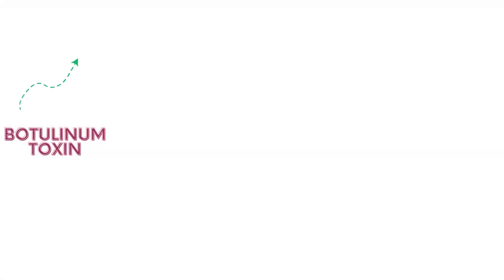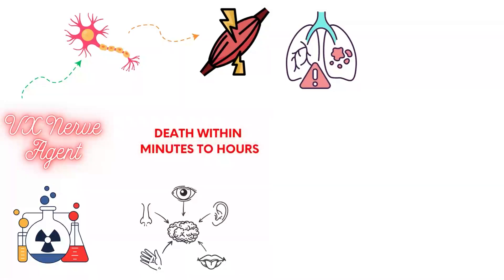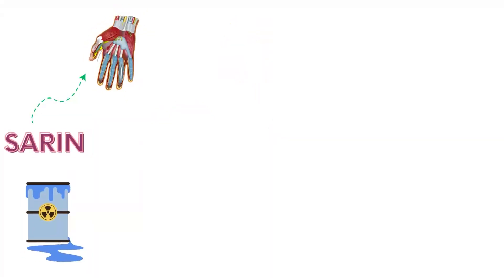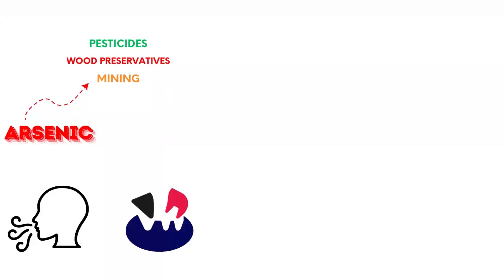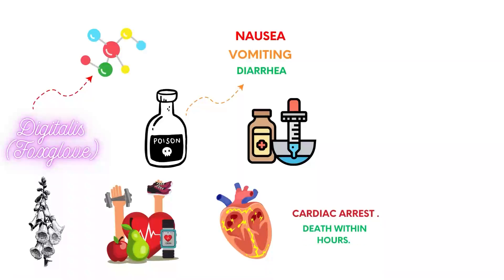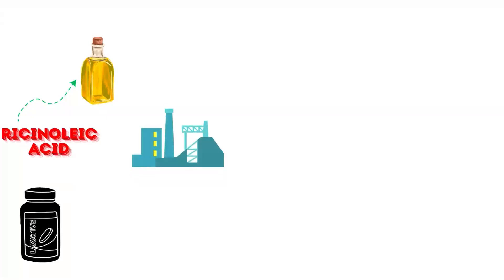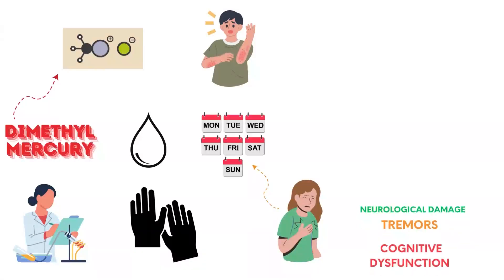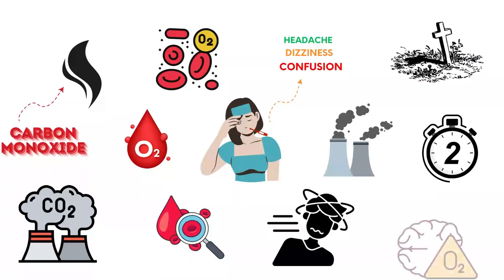Deadliest Poisons In The World Explained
Deadliest Poisons In The World - Explore the chilling world of the 20 deadliest poisons known to humankind. From the botulinum toxin used in Botox to the radioactive polonium-210, we delve into the science behind these deadly substances, their historical uses, and the terrifying symptoms they inflict. Learn about the natural toxins found in pufferfish and castor beans, as well as the synthetic nerve agents like VX and sarin. We uncover the chilling stories of assassinations and accidental poisonings, highlighting the urgent need for medical intervention and antidotes in cases of exposure. Join us on this fascinating yet disturbing journey into the realm of toxins and their devastating effects.